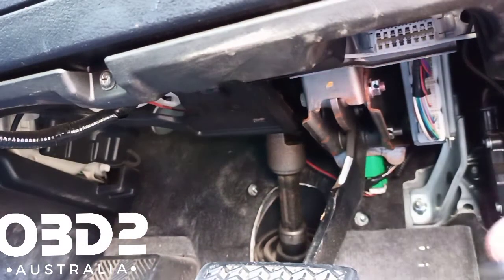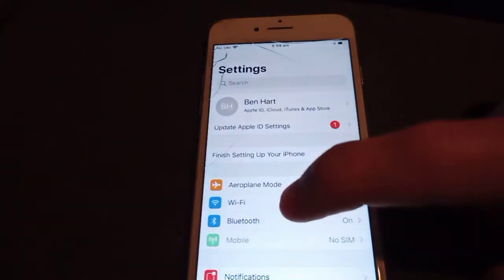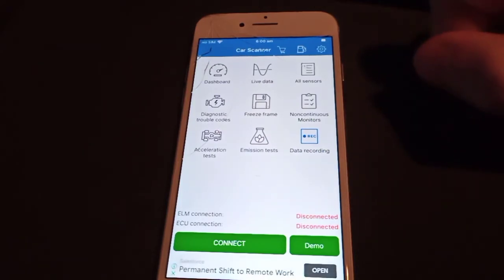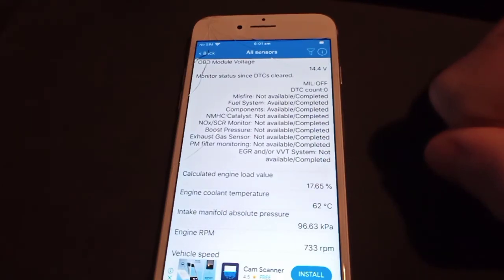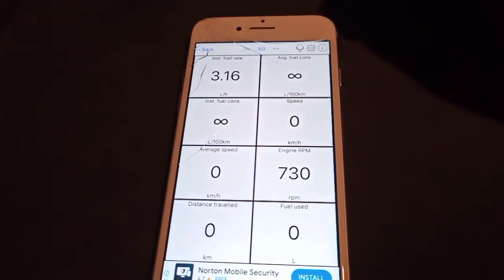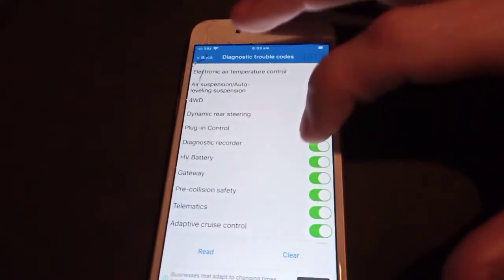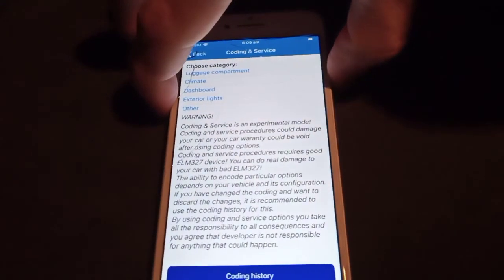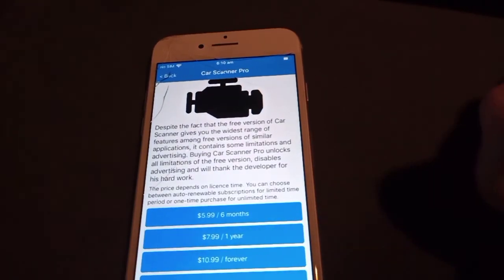OBD-AUS OBD2 Scan Tool iPhone Setup Car Scanner ELM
Video showing how to setup and connect our OBD-AUS V4 Bluetooth Scan Tool with a iPhone using Car Scanner ELM OBD2 app.